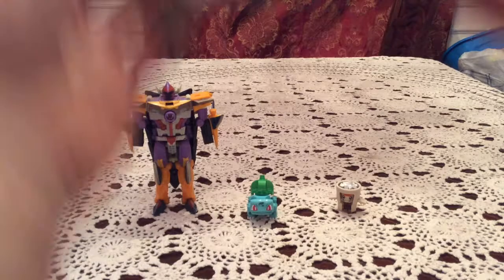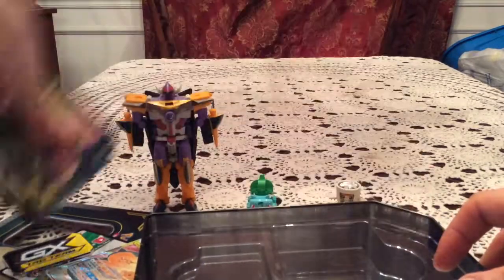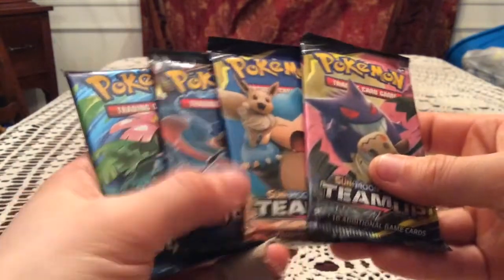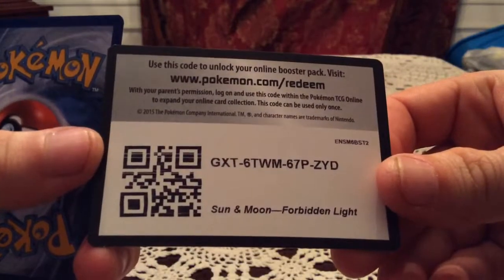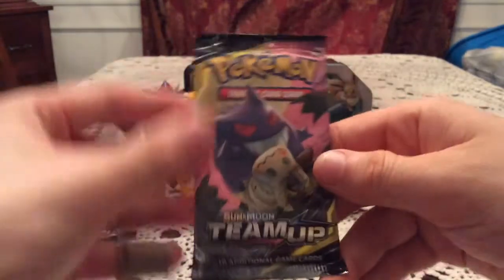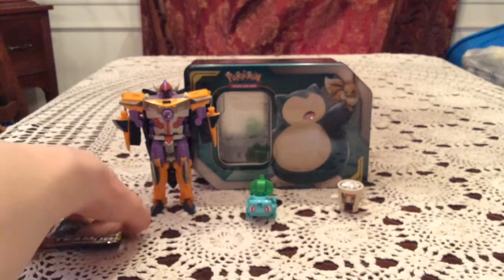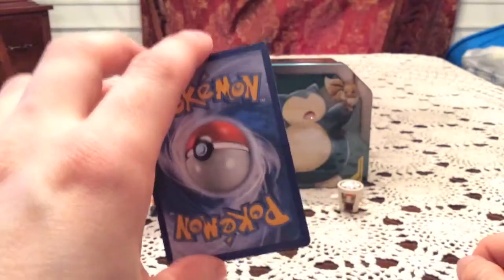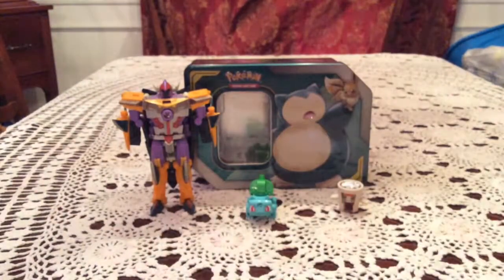Opening an Eevee & Snorlax GX Tin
Bought another of this tin on impulse, and sometimes impulses DO pay off!